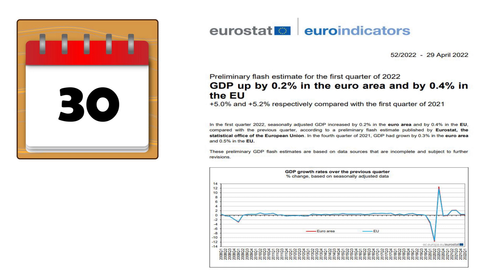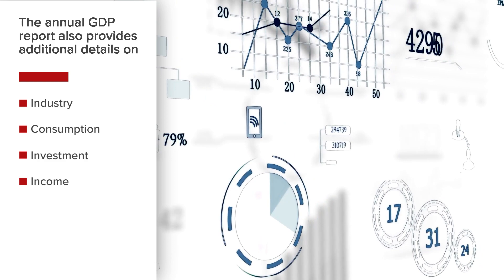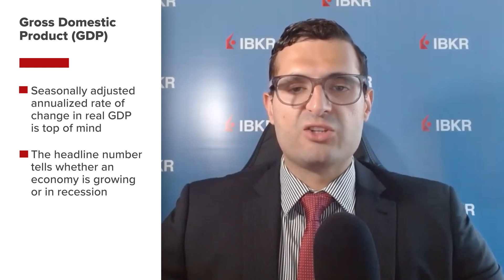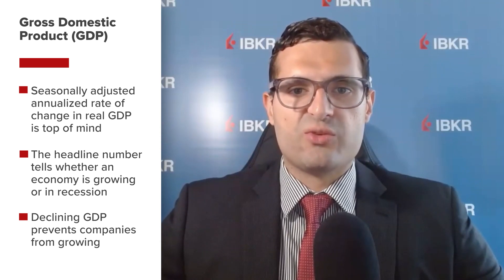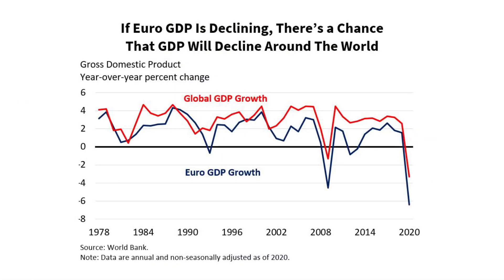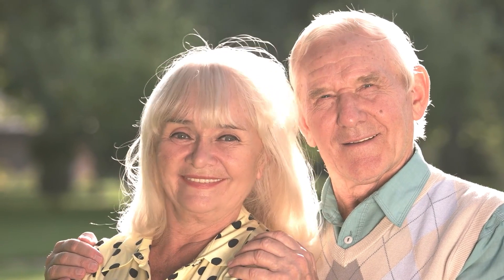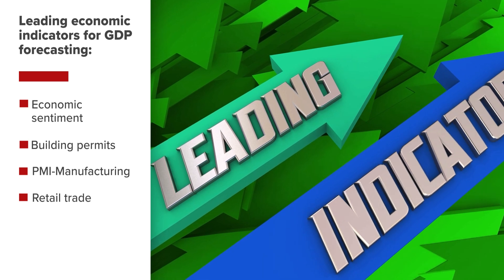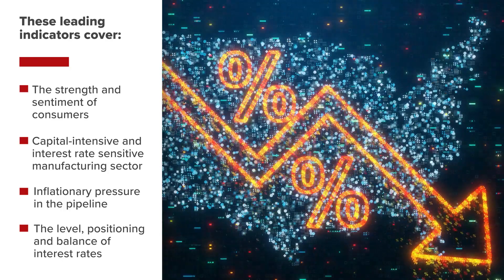European Union – Gross Domestic Product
The GDP lesson discusses where to find it, how to forecast it, how it’s influenced, and how it influences financial markets and the economy. GDP is the foundation of financial markets globally. Fast economic growth will likely lead to fast financial asset growth. Financial asset values won’t sustainably grow if GDP is declining.